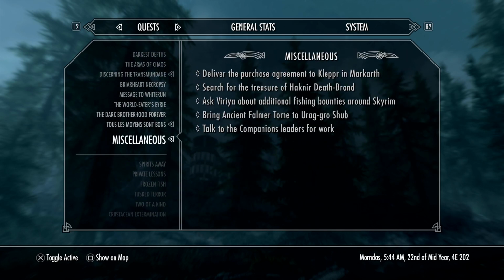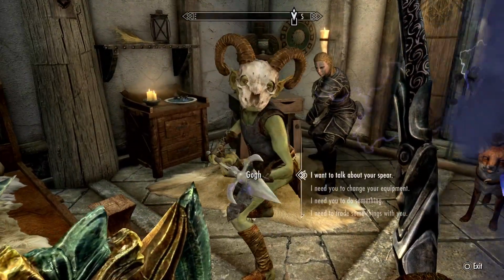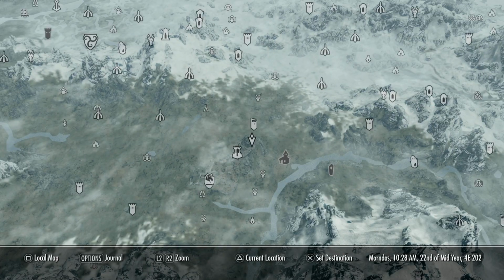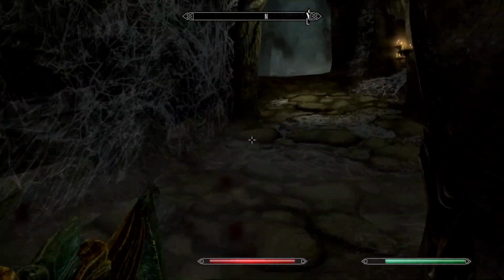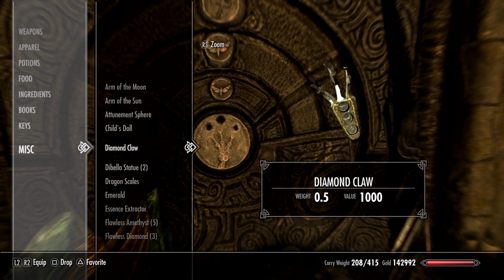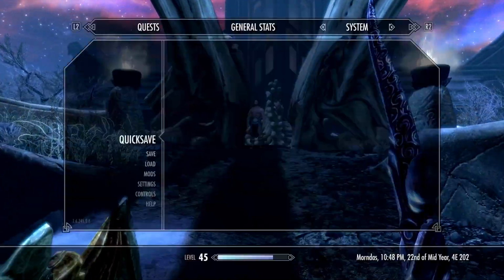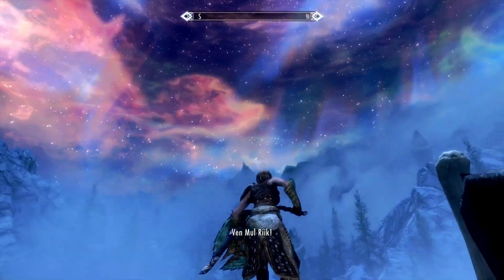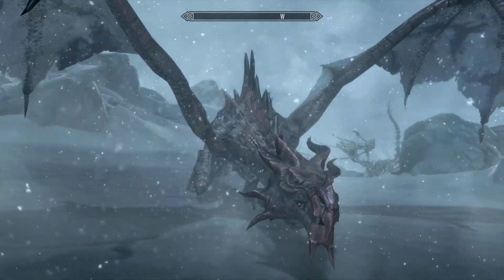Elder Scrolls V: Skyrim - Stream 51